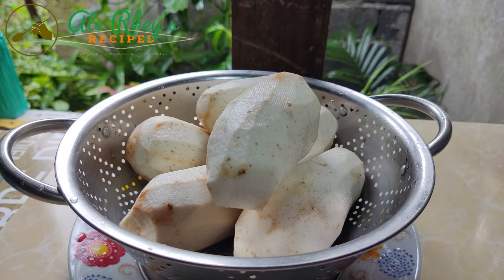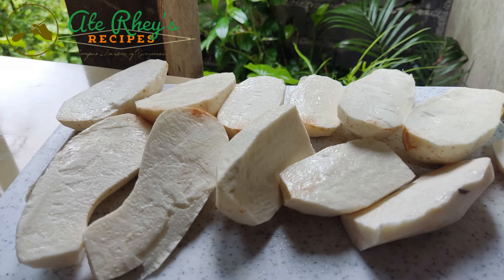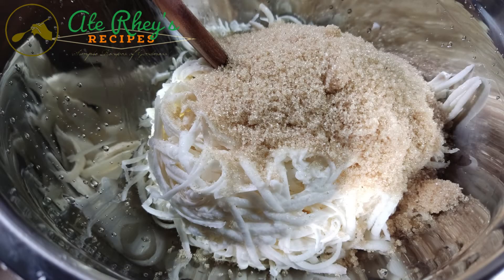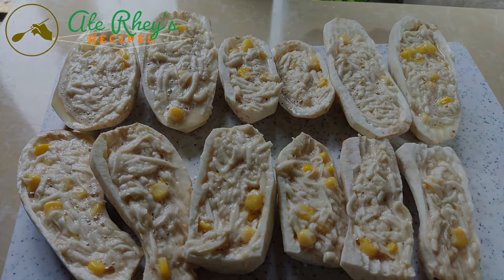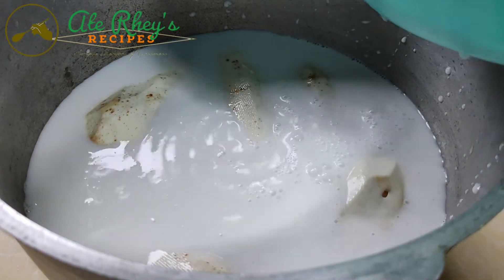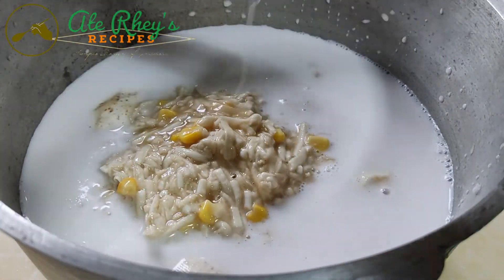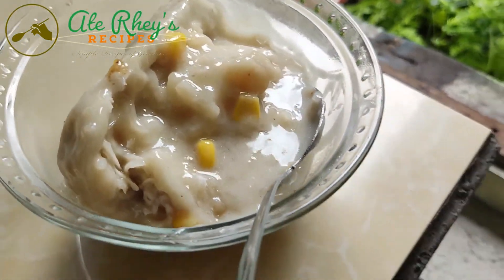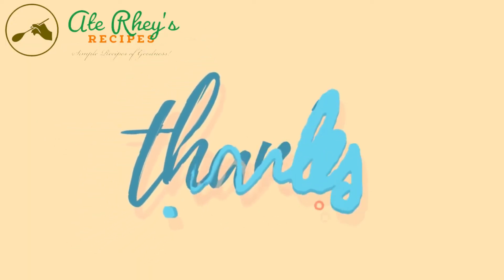KALUKO (Ginataang Gabi)/Napakasarap Na Meryenda/ BICOL Special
INGREDIENTS:
1/2 kl. gabi
5 cups gata ng niyog
1 can Jolly whole corn (mas ok ang brand na ito for me)
1 cup asukal
1/2 tsp. asin
1/2 tsp. vanilla extract